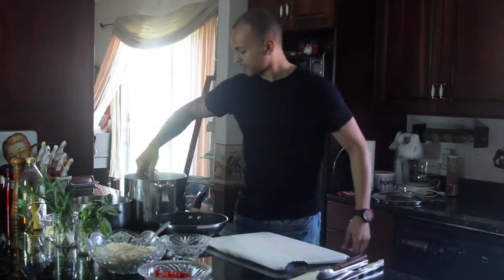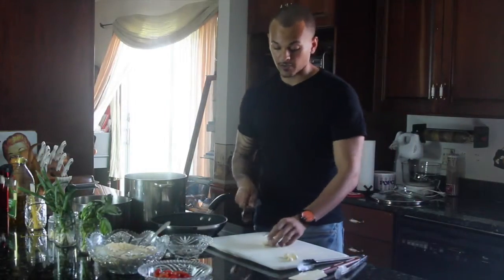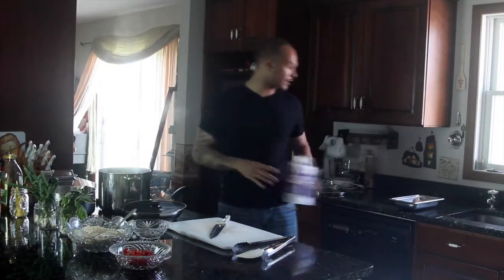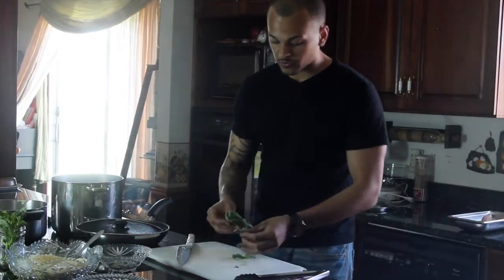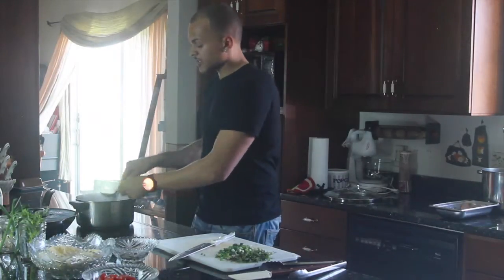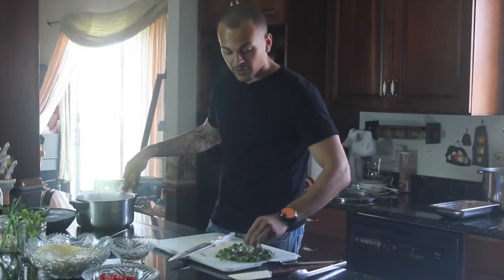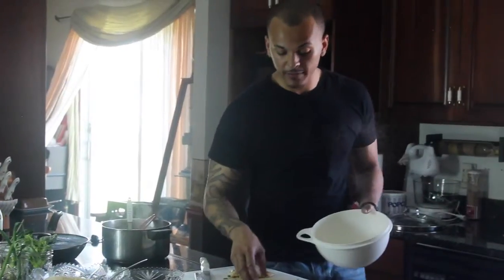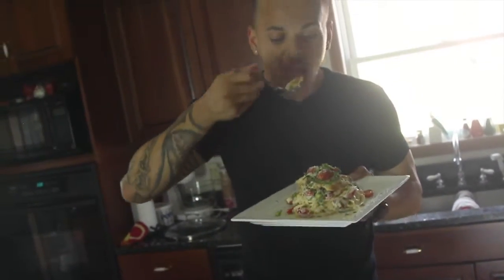cooking 1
This video is about cooking 1